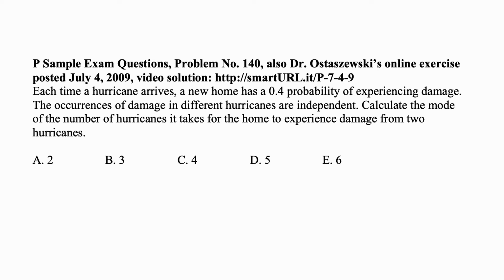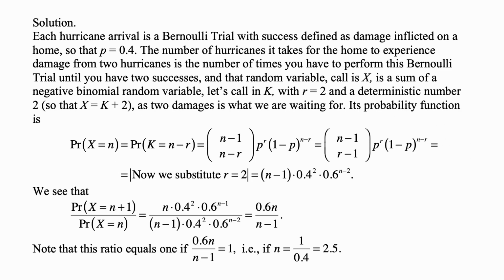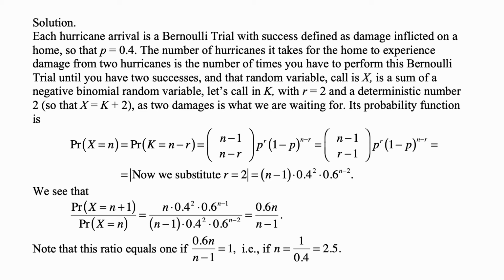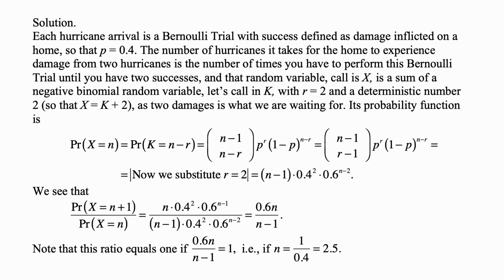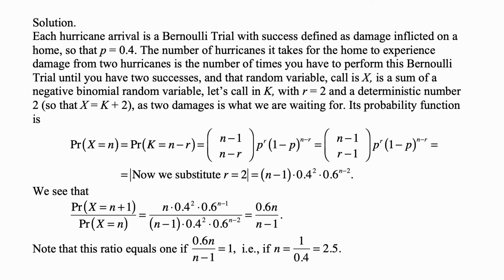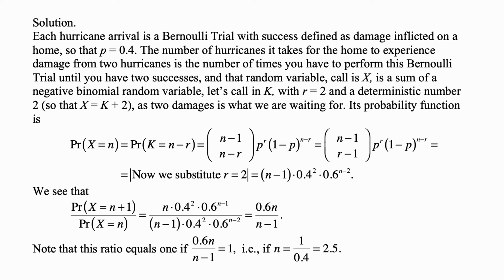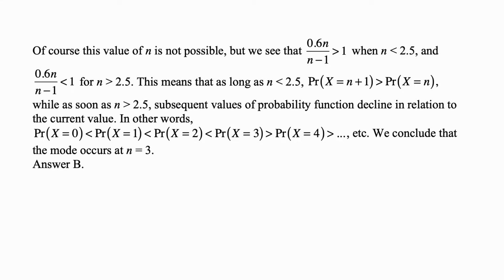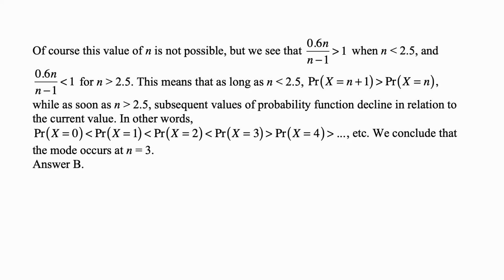Exam P exercise for January 21, 2020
Exam P exercise for January 21, 2020, P Sample Exam Questions, Problem No. 140, also Dr. Ostaszewski’s online exercise posted July 4, 2009, video solution